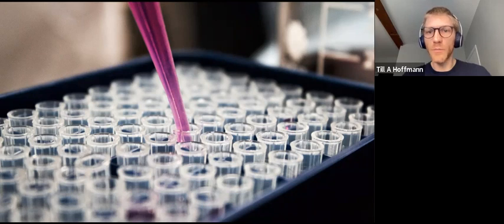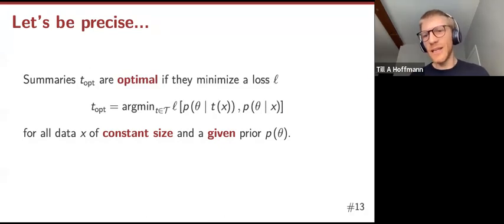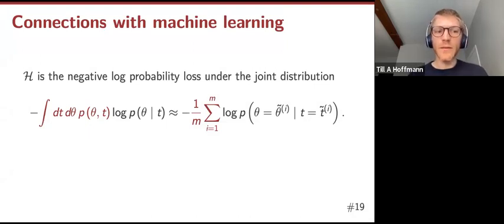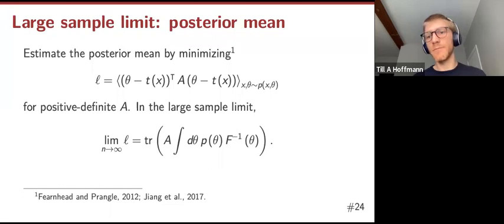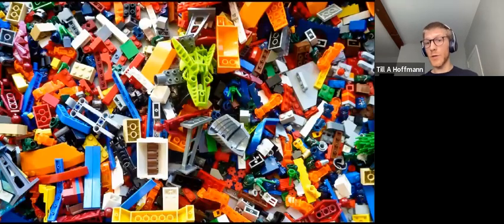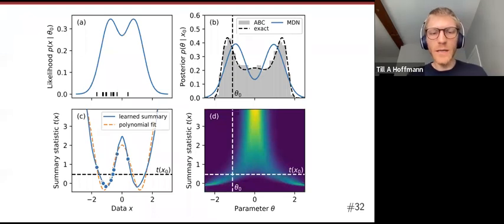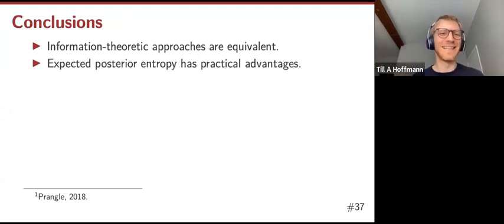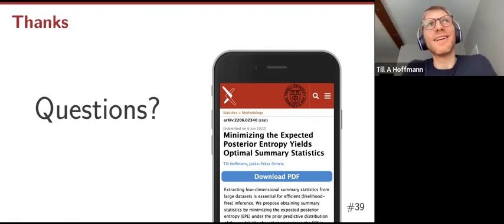Minimizing the Expected Posterior Entropy Yields Optimal Summary Statistics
Talk by Till Hoffmann at the One World ABC Seminar on September 20 2022.  For more information on the seminar series,